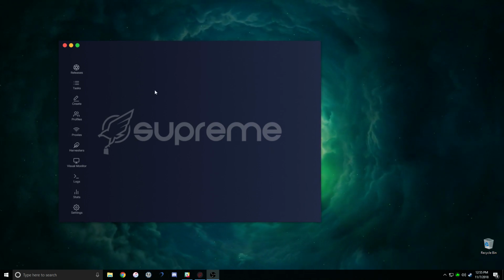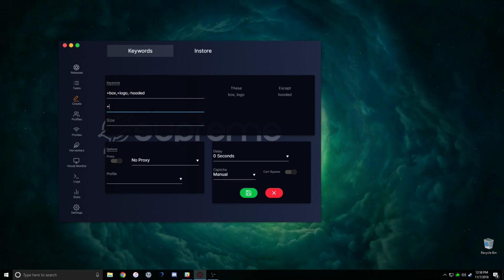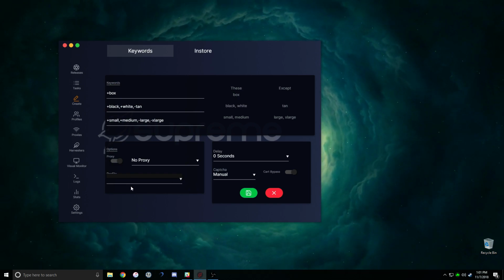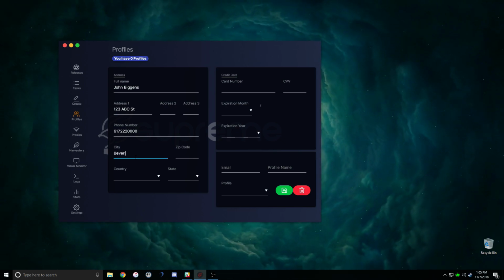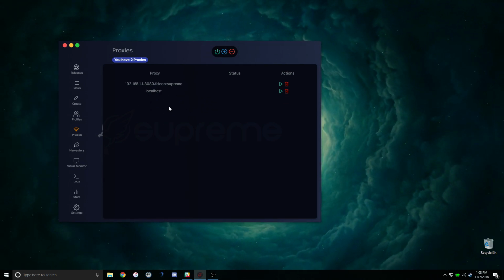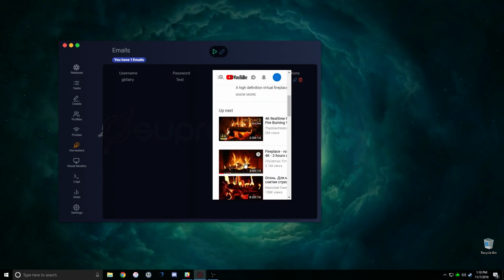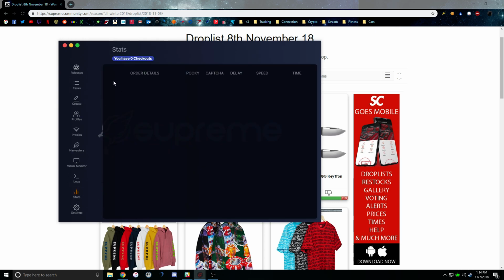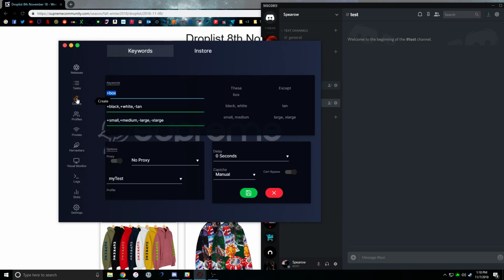Supreme By Falcon 2.0 Setup Guide